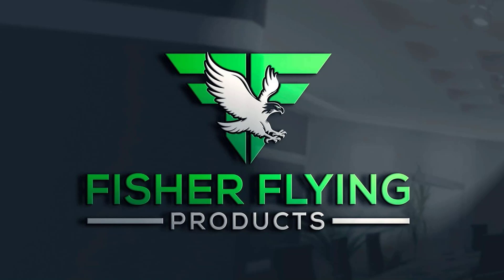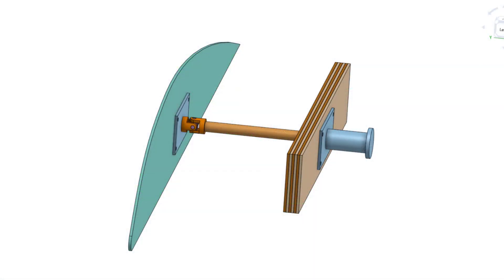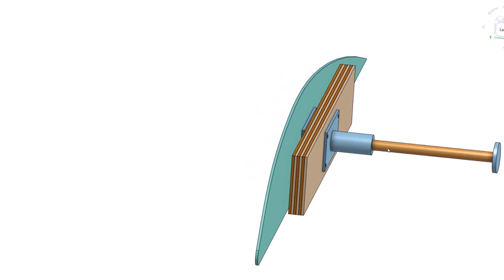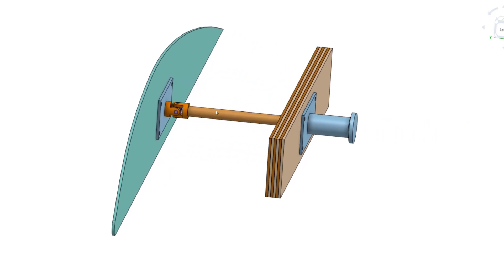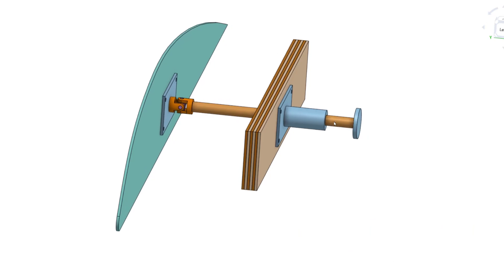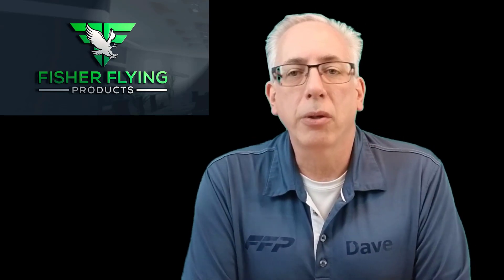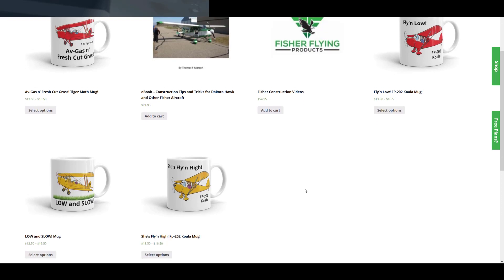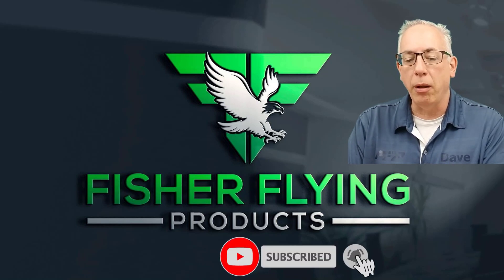NEW WING FOLDING SYSTEM! - WEB STORE BLING! - ELECTRIC DRIVE UPDATE! -- WOOD TESTING UPDATE! - MORE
New Wing Folding System! - New Web Store Products! -  Electric Propulsion Update -- Sitka Alternative Testing Update - South American Builders Aircraft!

Fisher News Letter 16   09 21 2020

This week we discuss the new wing folding mechanism that Fisher has designed. This mechanism allows the wing to be pivoted and rotated to allow the wing to be stored beside the fuselage. This will allow the aircraft to be trailered on the road and stored at home.

We have updates on both the Species substitution analysis er are conducting as an update on our efforts to put together an electric propulsion package for our product category.

We share a photo and video of South American  Fisher Aircraft and a project update.